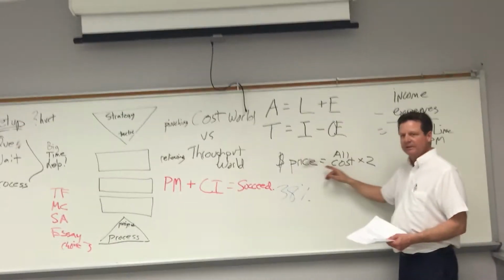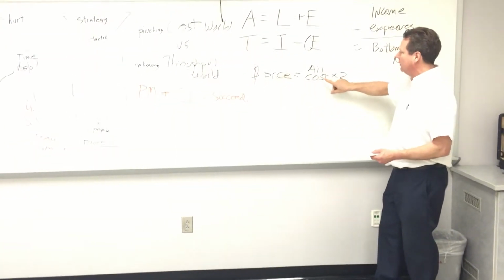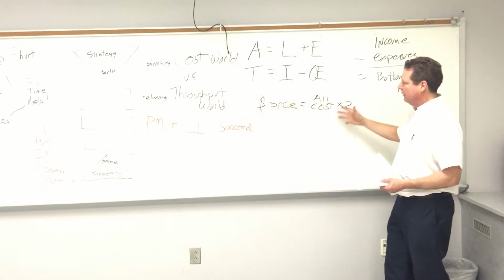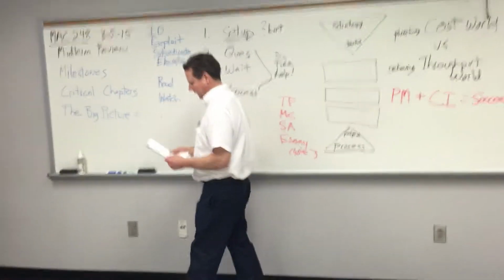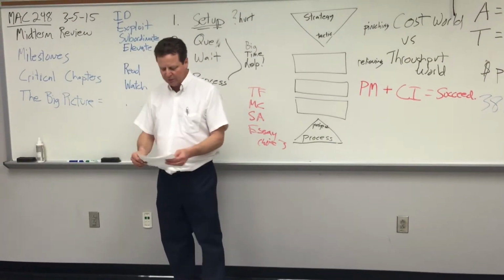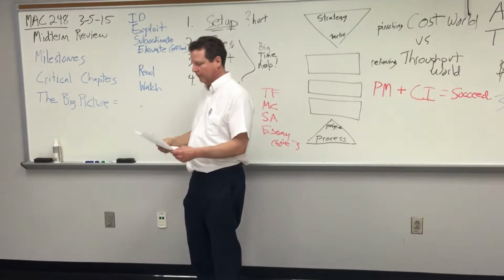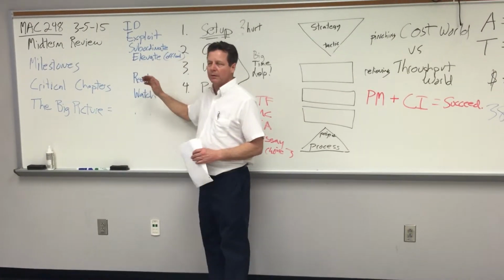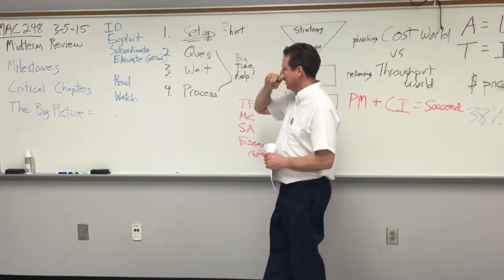Production procedures MAC 248 3-5-15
Midterm Test Review